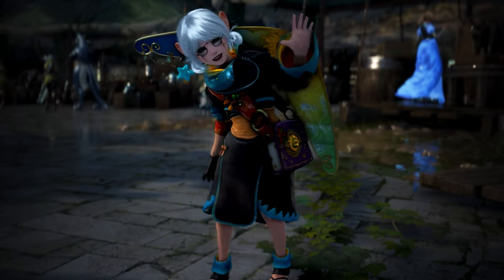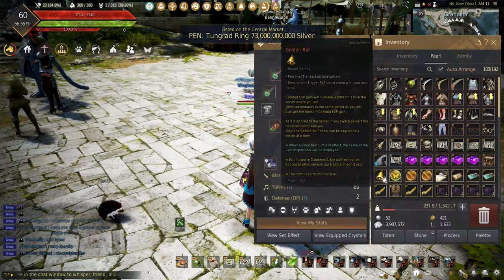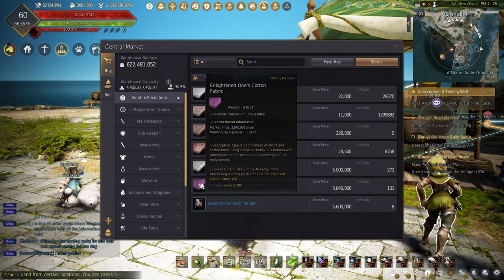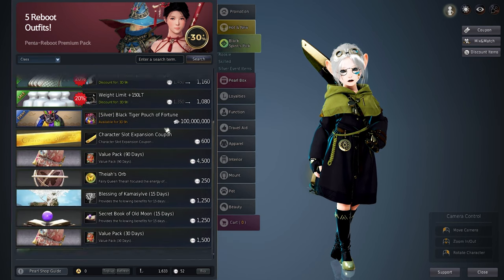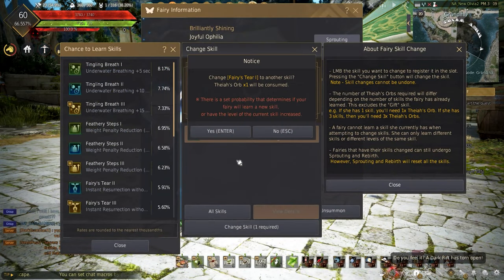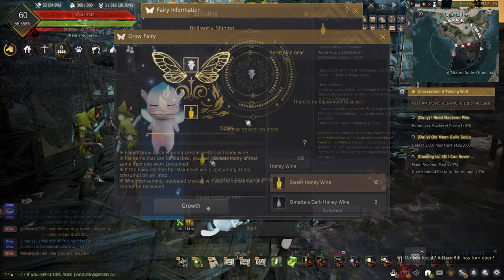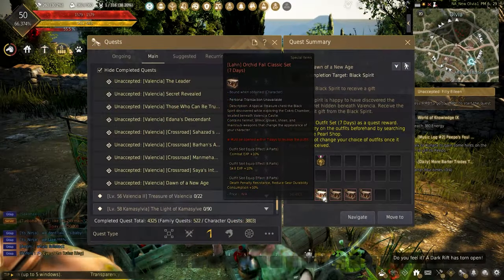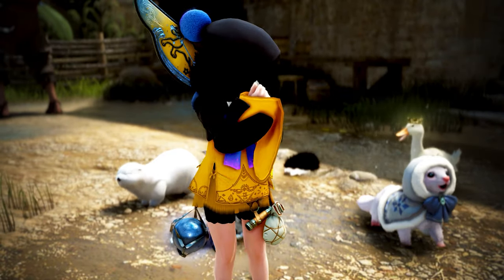Black Desert Online - Pearl Shop Guide [Free P2W items]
Not wanting to pay real money on Pearls in Black Desert but still want to enjoy the benefits? Don't worry, This guide will show you Free Pearl Shop Items and other similar items you can get!